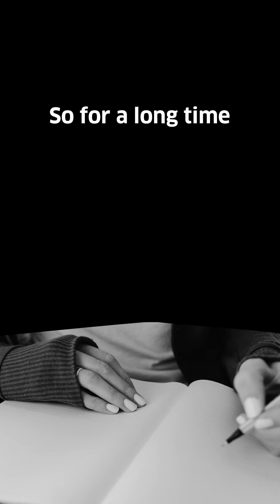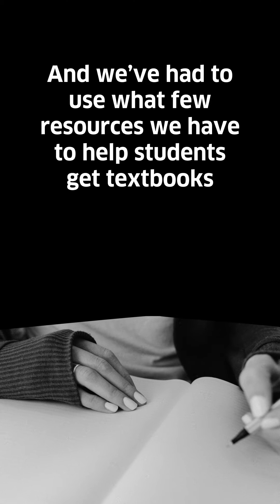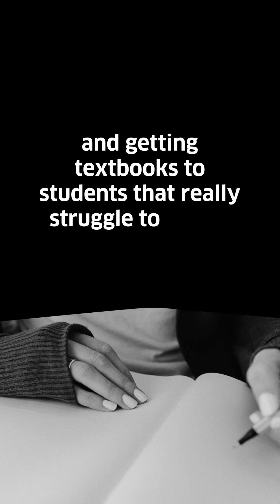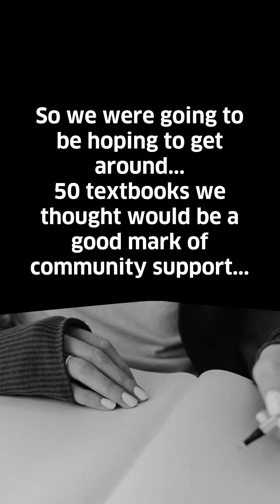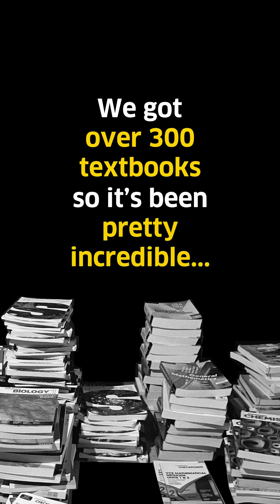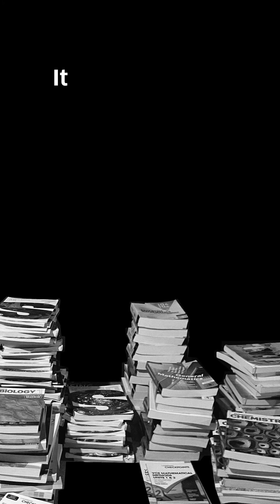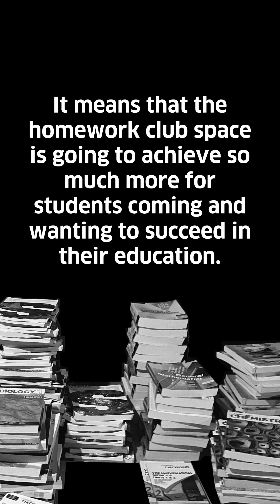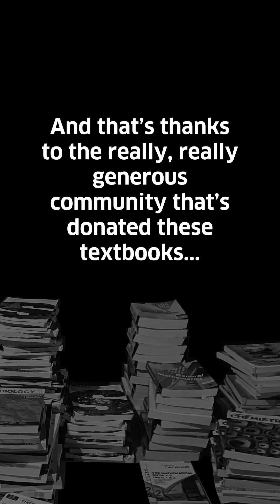Textbook drive for Fitzroy Youth Homework Club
We’ve had an overwhelming response to the textbook drive we held together with Young Assets Foundation for the Fitzroy Youth Homework Club! Thank you to the amazing Yarra community for donating over 300 textbooks at our library branches! Your donations will help students from refugee and migrant backgrounds succeed.

We spoke to Education Programs Manager Joseph Lorback from Young Assets Foundation about how the textbook drive went.